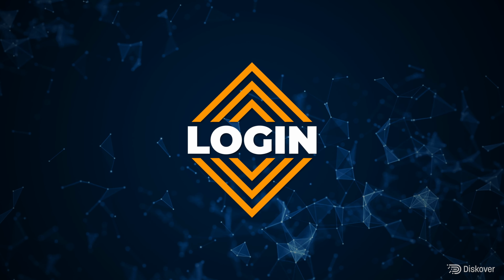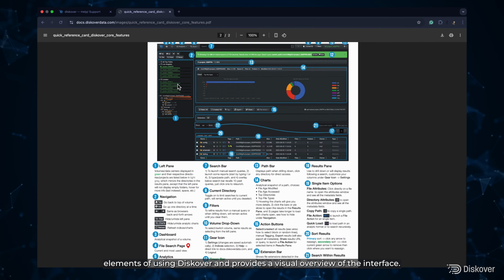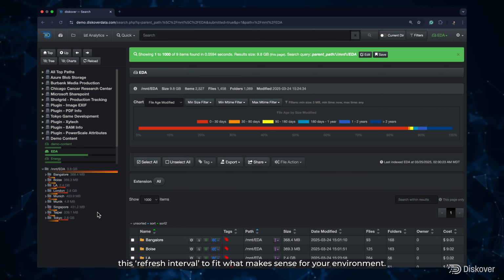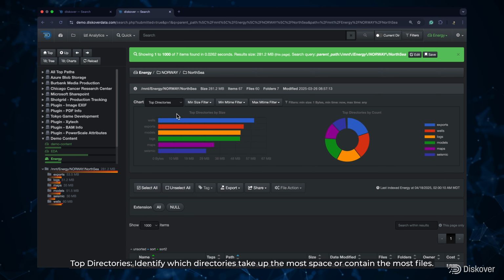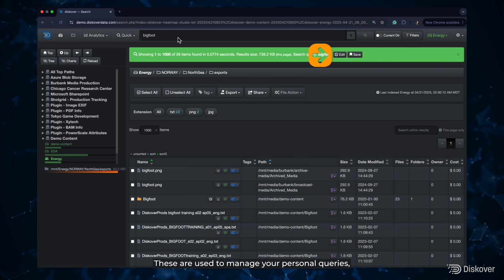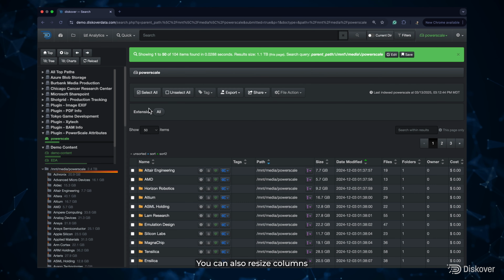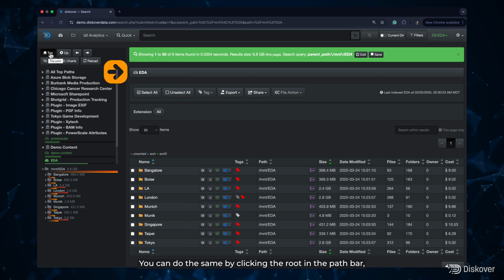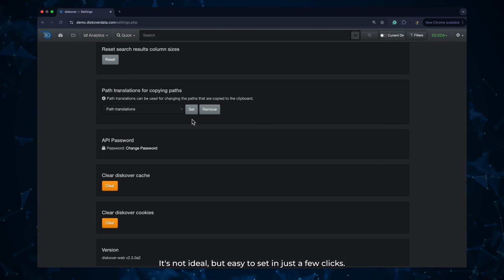BASICS & BEYOND | Diskover Interface Overview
In this overview, you’ll get the key tools you need to start navigating the Diskover interface efficiently.